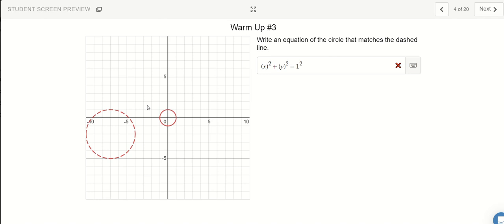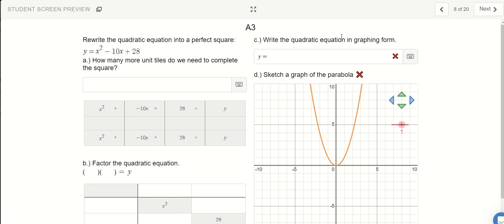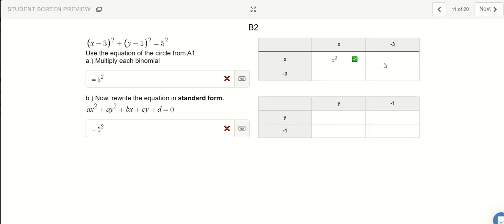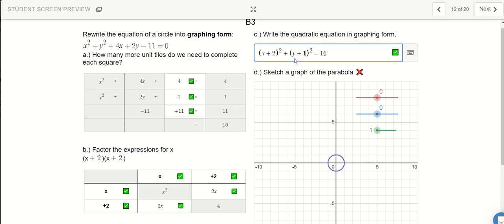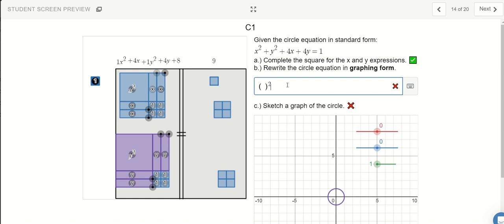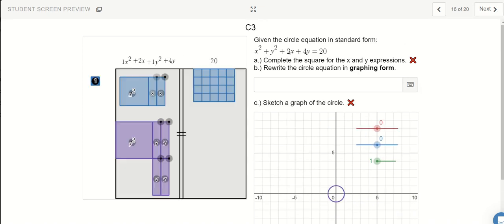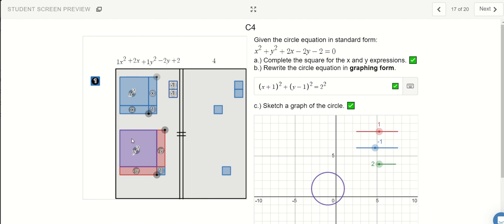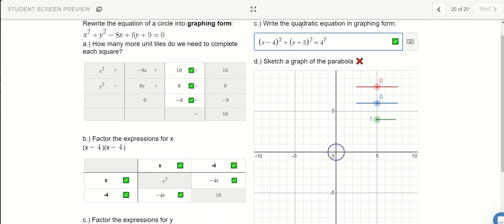Int 2 - Inv 10.1.2